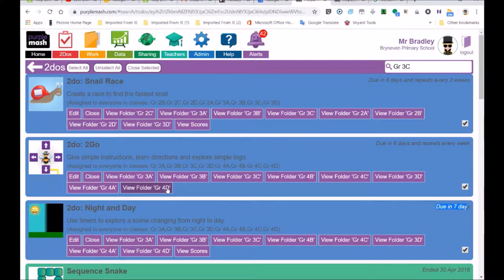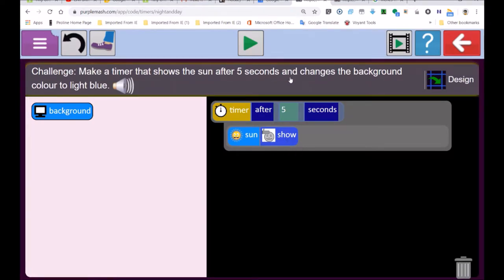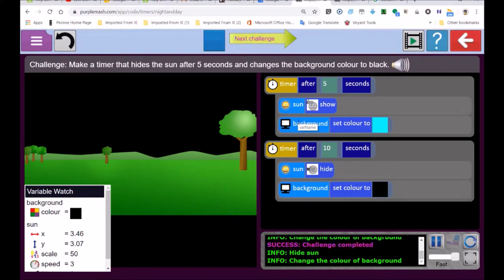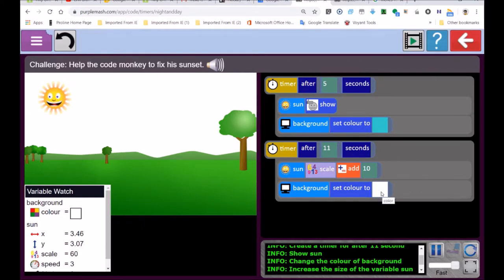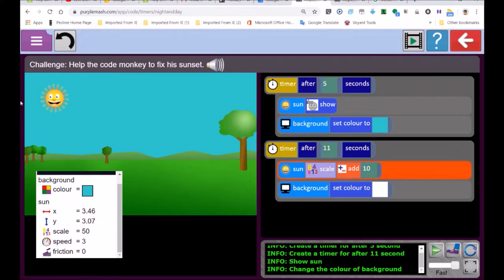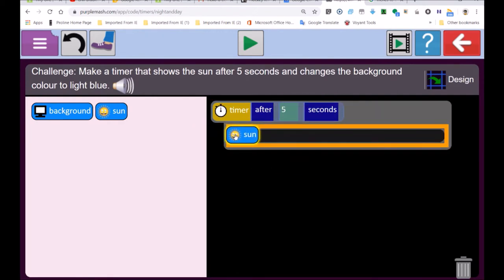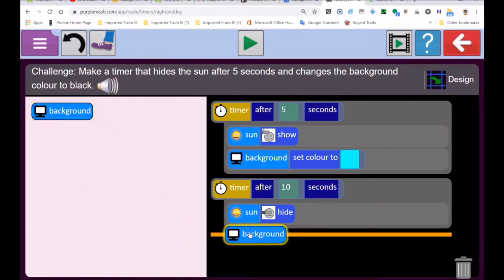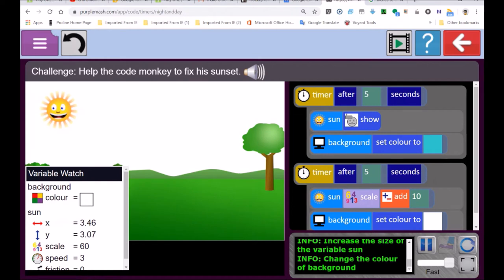Bryneven presents Purple Mash Night And Day with Gr3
A Bryneven Primary lesson for the 3rd, 4th and 5th year classes. In this Purple Mash lesson we will use a timer to control the time (seconds).

We think about the regularity of day and night - the sun appearing and hiding. This is the basis for examining the basic logic of the natural movement of our Earth fascinating field of what can be linked to the whole of science  -that makes constructive and systematic thought (system's thinking).

The background is coloured to indicates the presence of the sun; with its opposite - night.

We push a focus on reading the instructions and taking time to see more -rather avoiding the quick glance or rushing through to finish.

Bradley: A Mr ECM Bradley, GDE teacher with the Gauteng Department of Education in South Africa runs a two-week coding course with levels 1-7. The Bryneven Primary School promotes values and skills – integrating that into the technological approach - including the computer coding.

We hope you enjoy watching this piece from our stream on the 13th of August.